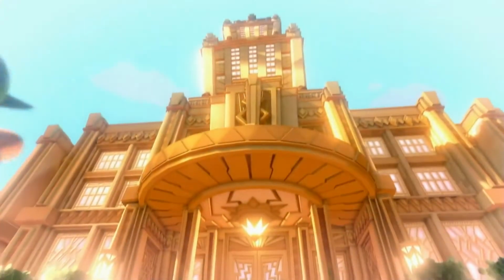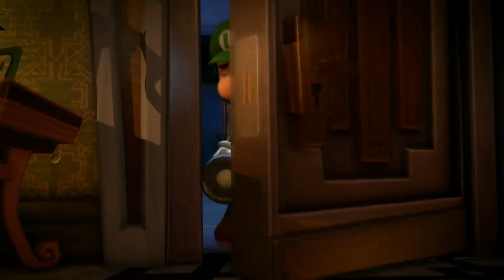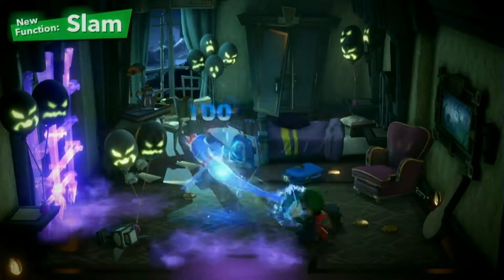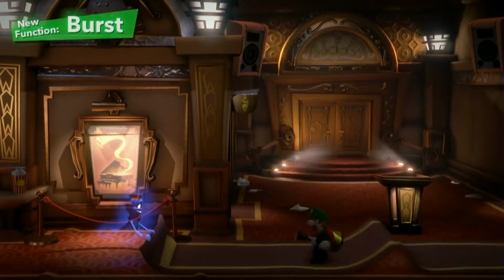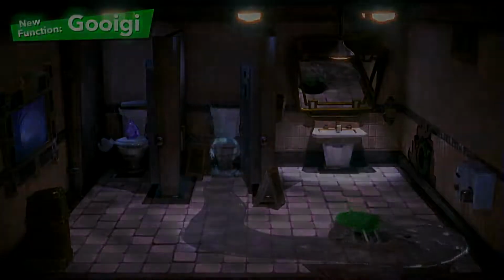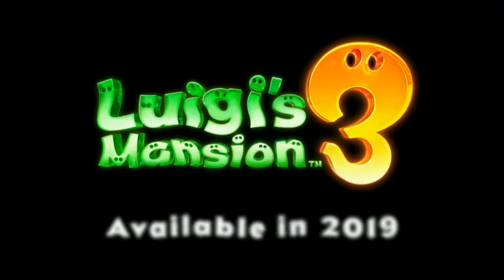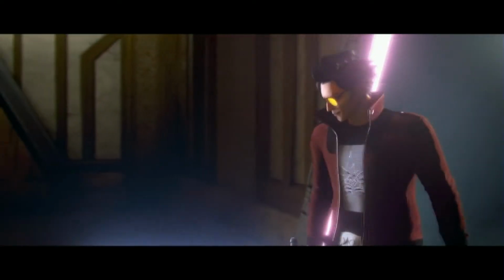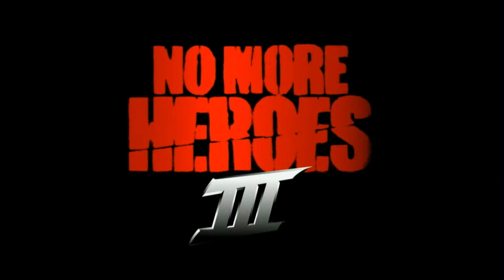Nintendo Direct E3 Full Presentation - Nintendo Won E3!! (E3 2019)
Wassup guys JohnoDaz(BringthePain) here, Nintendo's E3 Direct was outstanding did they win E3 check it out and see what you think much love guys!!